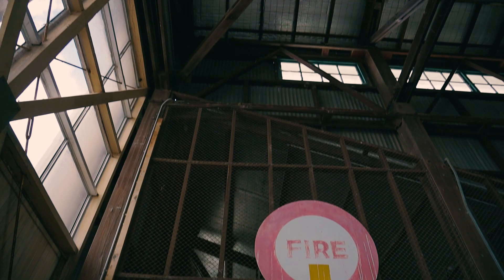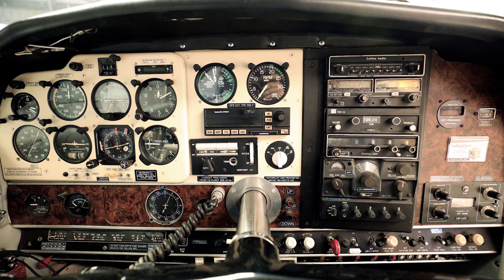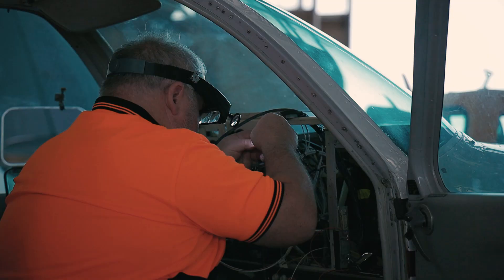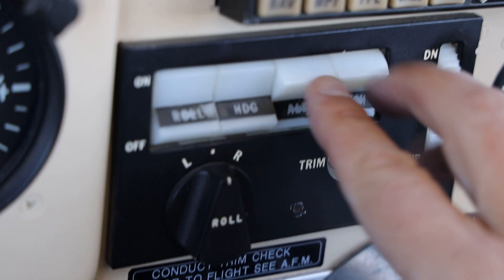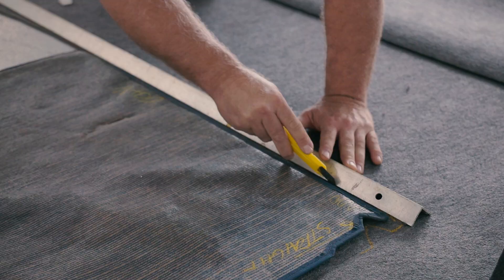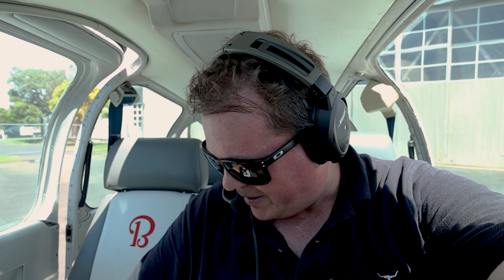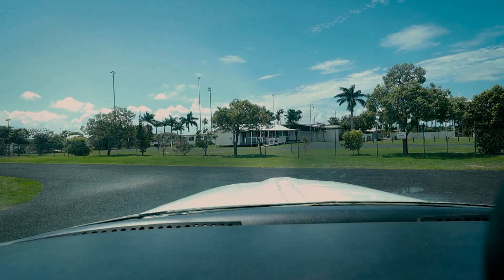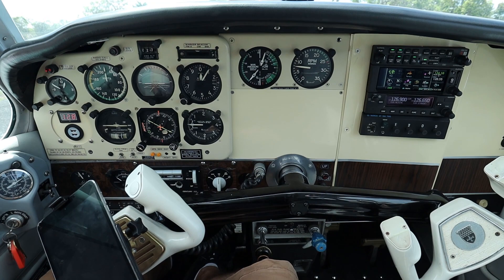Beechcraft Bonanza upgrade on a budget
Installation of new radios, GPS and interior refurb for my Beechcraft Bonanza E33. It is easy to over-capitalise on upgrading a private aircraft panel and refurbishment of the interior, and likely succumb to the allure of going for the full panel. The result is expensive computer screens that cost more than a new engine and deliver more tech than you need. My latest vLog covers a modest budget upgrade with Garmin Aviation GPS and Radios that are suited to an ageing aircraft adding low-cost interior modifications.